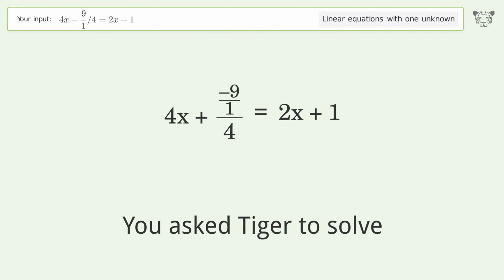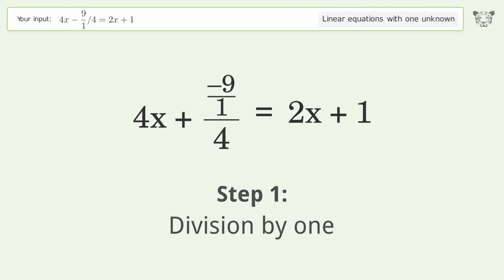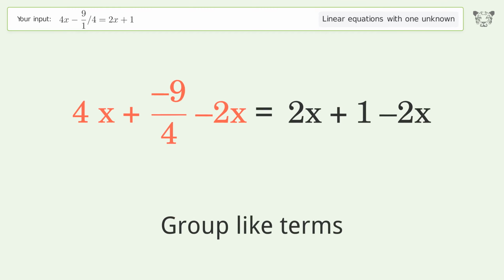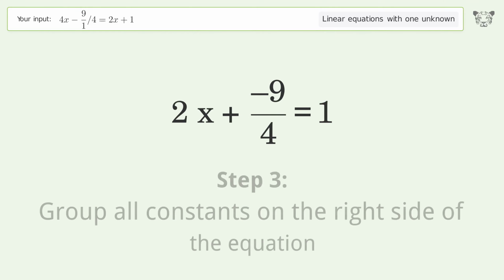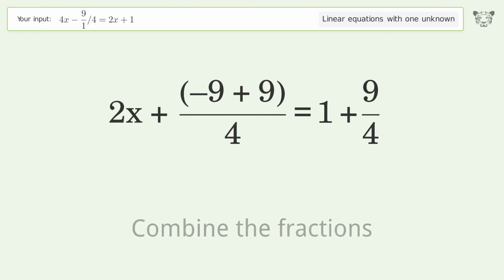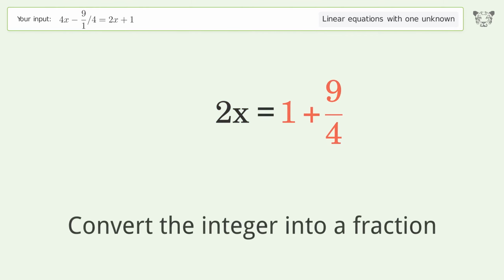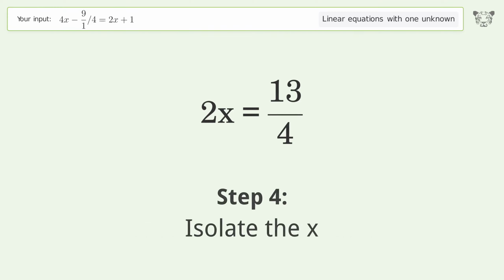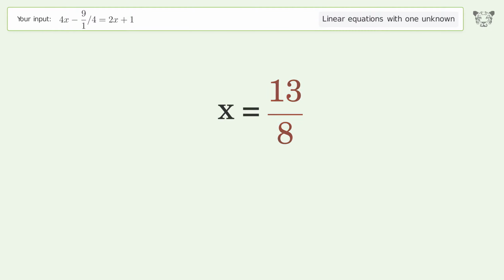Solve 4x-9/1/4=2x+1: Linear Equation Video Solution | Tiger Algebra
Struggling with 4x-9/1/4=2x+1? Watch our step-by-step video on Tiger Algebra to master this linear equation effortlessly. Also check out for more tips and tricks for dealing with linear equations with one unknown